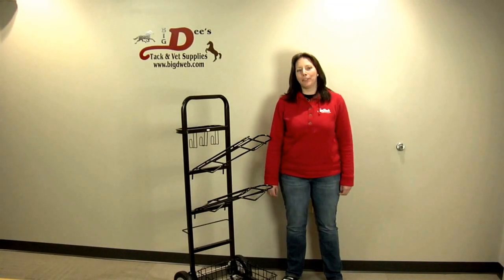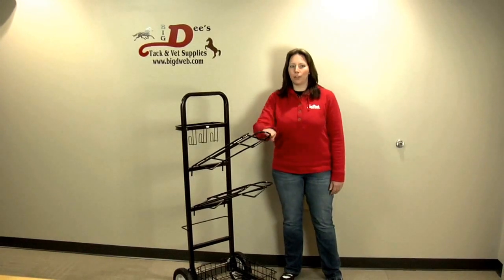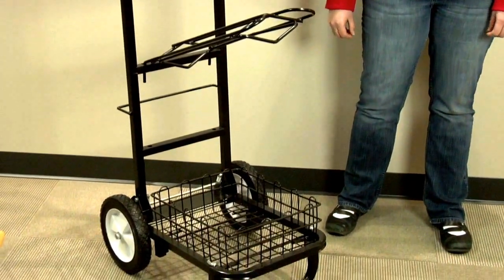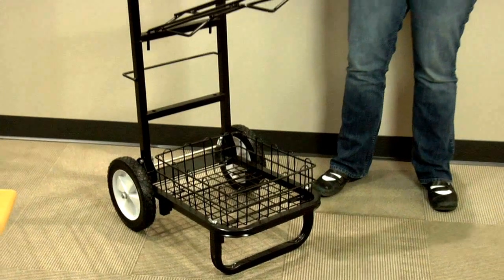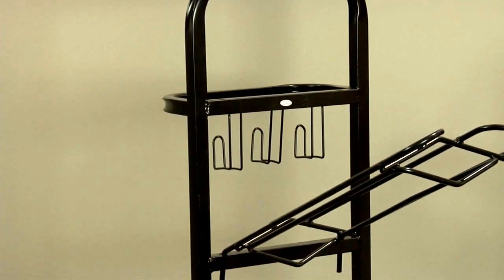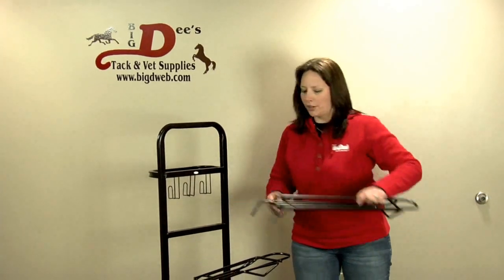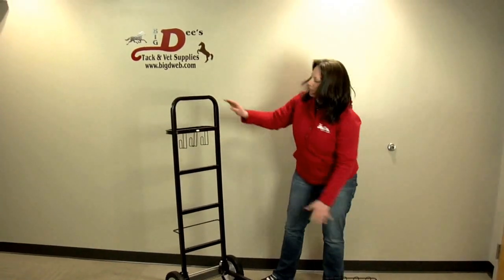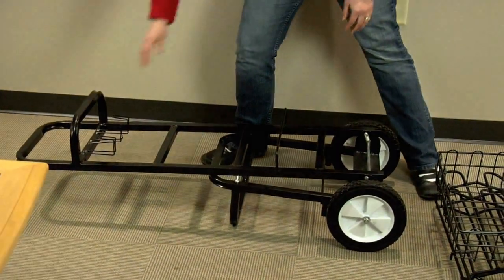Product tour of the Rolling Saddle Dolly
This Saddle Dolly makes life easy, especially when you have to haul your saddle from the trailer to the barn. With this you can easily get all of your show neccessities from trailer to barn in one trip without having to break your back.